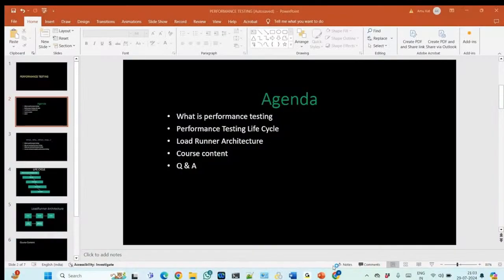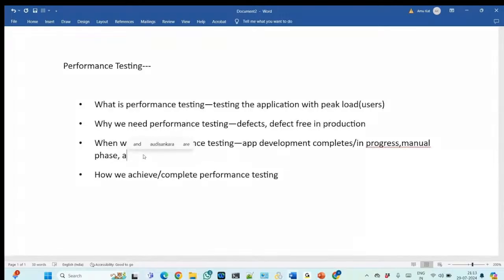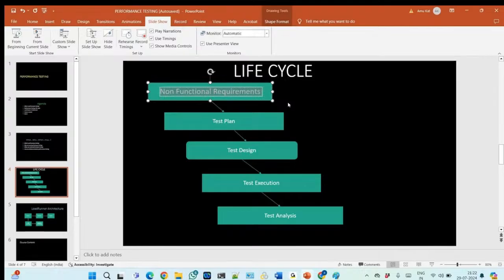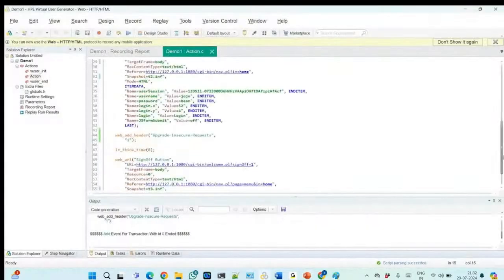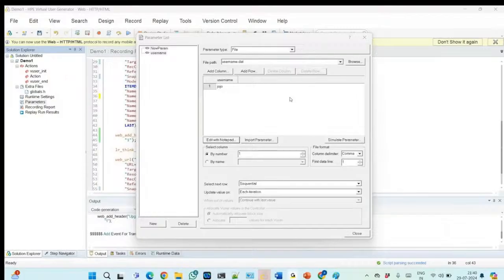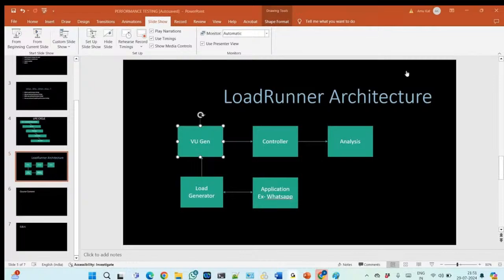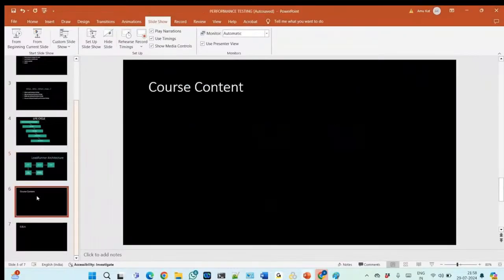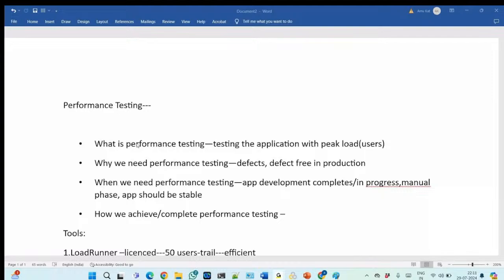LoadRunner for Web and API Demo on 29th July 2024.WhatsApp us on +91-8019952427 to enroll.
LoadRunner for Web and API with LoadRunner Enterprise Demo on 29th July 2024.

2) Cloud Performance Engineering in DevOps - Core to Master Level

9) SAPGUI protocol - Performance Testing for SAP applications Using LoadRunner

19)Automated Performance : End user experience , Monitoring and Jenkins Pipeline execution – Crash Course

28)Winning New Performance Testing Clients and Presenting Performance Test Proposals

29)Crash Course On Performance Monitoring – End User Experience of Web and Mobile Apps